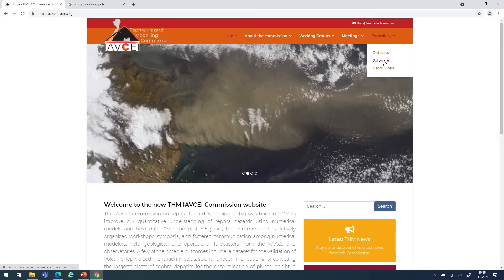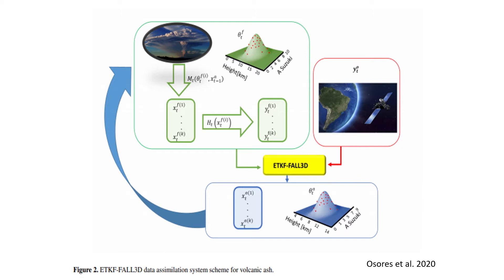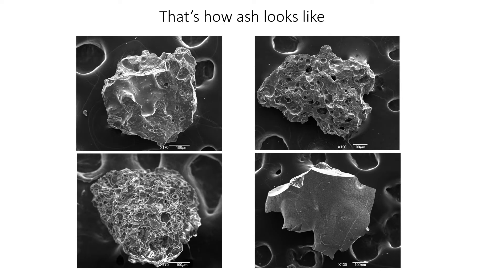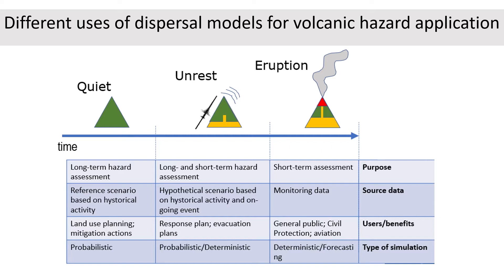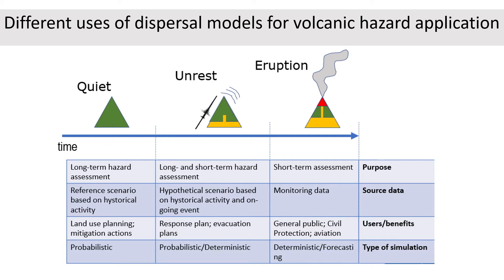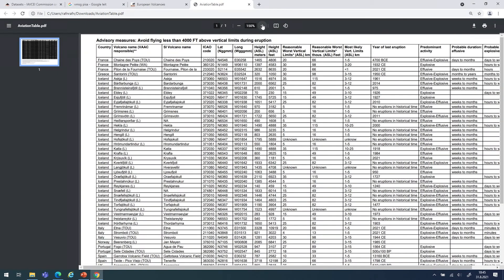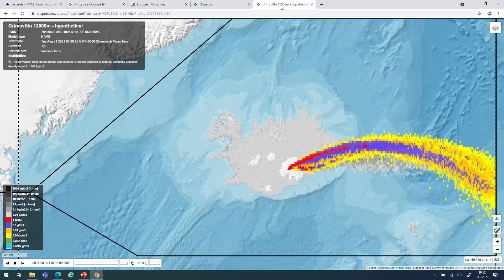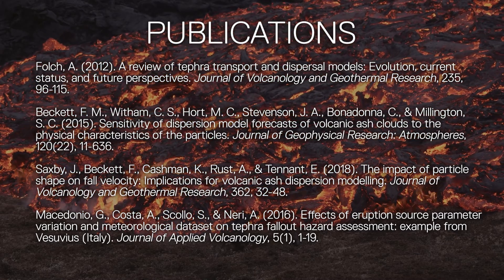Tephra Dispersion Models: General Introduction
Sara Barsotti talks about tephra dispersion models.